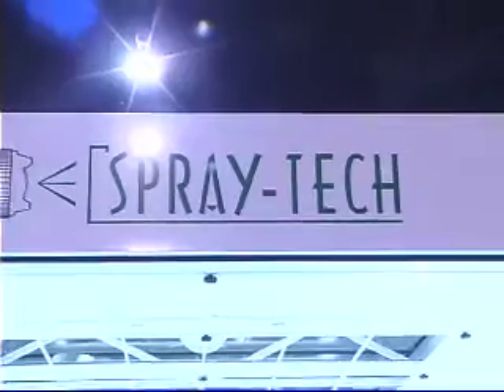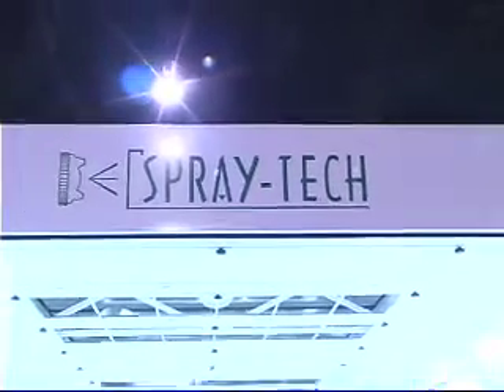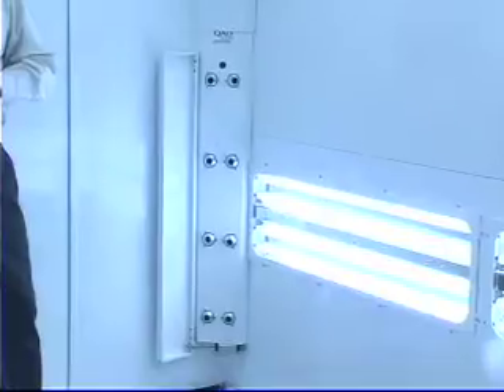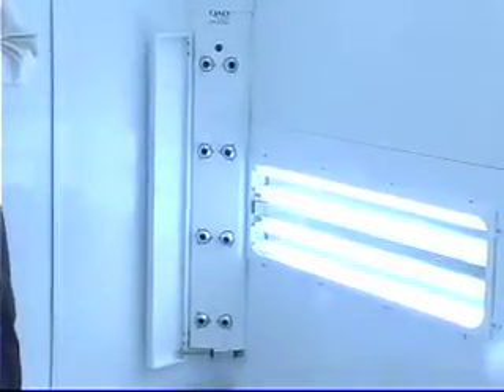Spray Tech / Junair - Our Spray Booths Help You Save Time, Energy & Money on Paint, Drying & Curing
Welcome to Spray Tech / Junair. The number one manufacturer of automotive paint booths, industrial spray enclosures, and retro-fit equipment.

Spray Tech / Junair is the premier designer and manufacturer of high-quality and cost-effective finishing and refinishing systems. We are committed to delivering world-class products and services that are designed and built here in the USA

This video explains  how our booths save time, energy & money on paint, drying & curing. Our QAD's (Quick Air Drying) technology installed in our Automotive Spray Booths will help you reduce cycle time by 35%.